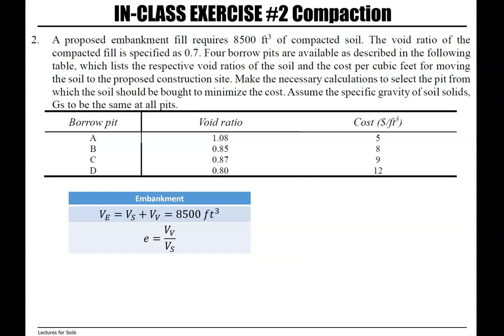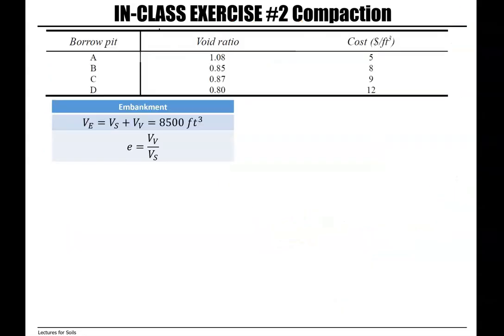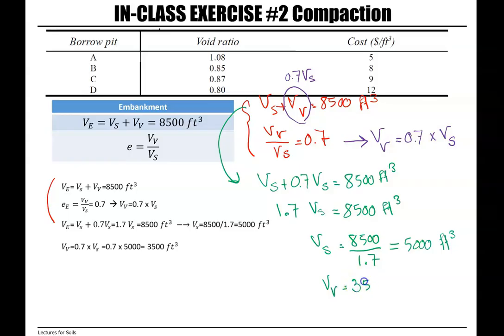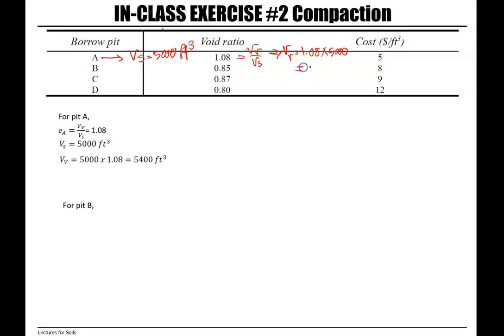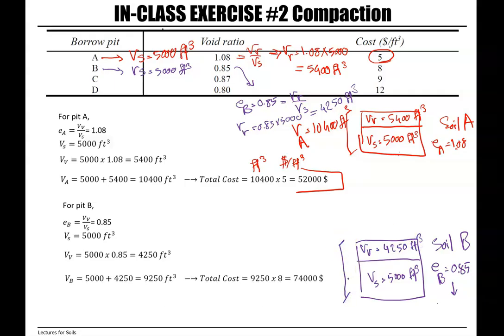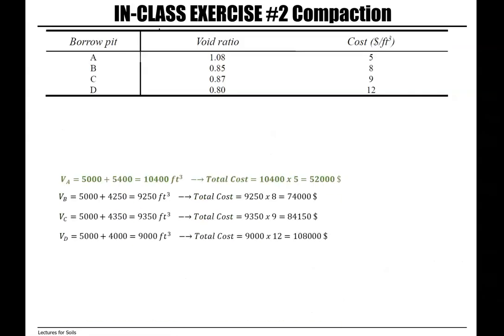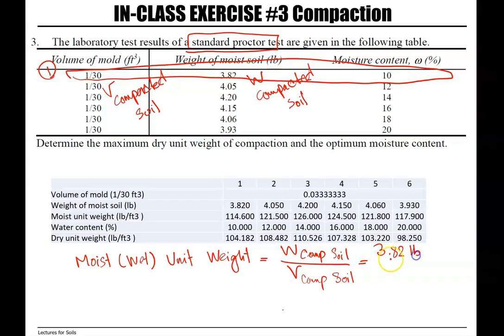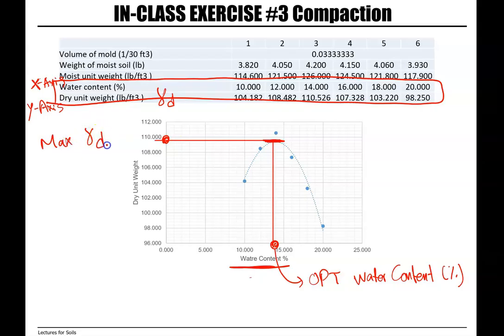Embankment Fill Example